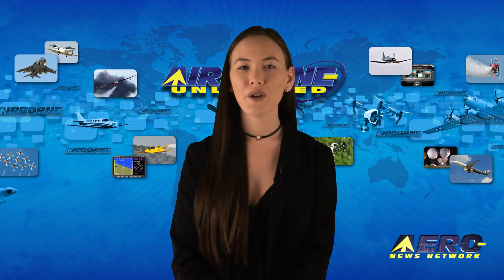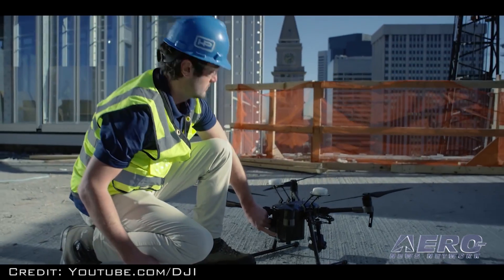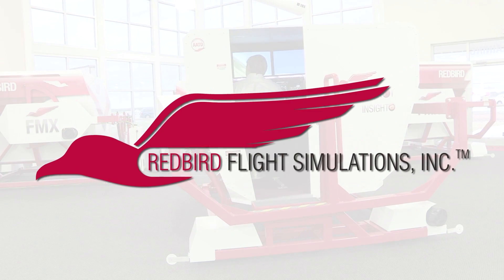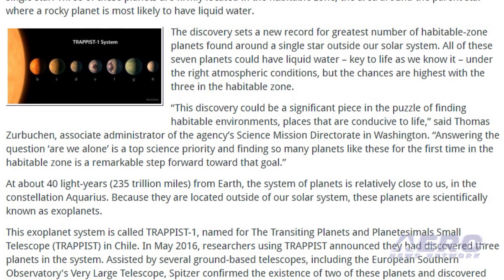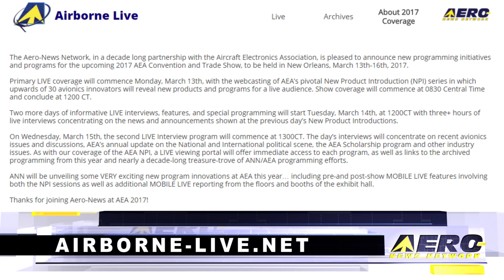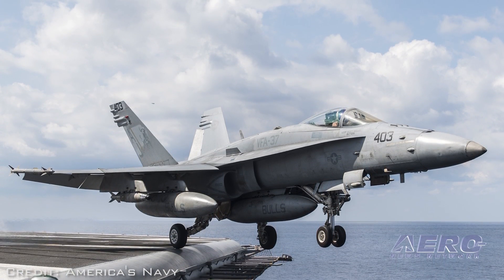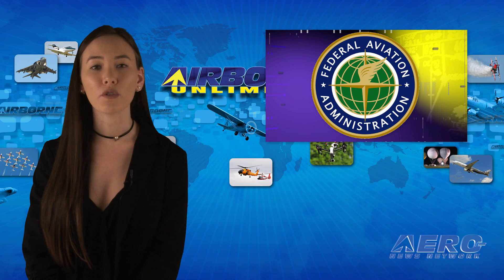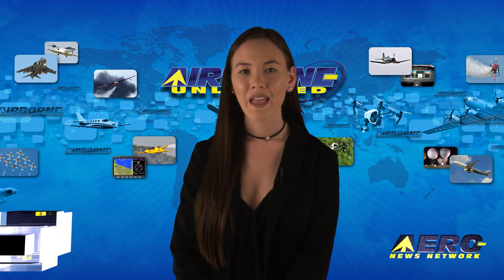Airborne 02.28.17: Patrouille de France!, DJI M200, Earth-Like Planets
Also: Drone Sightings, Aero-Calendar, FAA UAS Symposium, VFA-213, Hawaiian Airlines, Piper SAIB, NASA

The Patrouille de France, France's military jet demonstration team, has released details on its ambitious six-week visit to the United States and Canada this spring. The team's first public appearance will be a photo mission with the Statue of Liberty in New York Harbor as a backdrop on Saturday, March 25. Two days later, on Monday, March 27, the team will conduct a second photo mission in Washington, DC. Among their other appearances, the team's first full demonstration will be at the Melbourne Air Show in Florida on April 1 and 2. The Patrouille de France will also perform at Sun n Fun on Monday, April 3 and Tuesday, April 4. After several days of breathless rumors, DJI has unveiled the new Matrice 200 and 210 drone series, purpose-built for professional users to perform aerial inspections and collect data. The M200 series’ folding body is easy to carry and easy to set up, with a weather- and water-resistant body, ideal for field operations. It offers DJI’s first upward-facing gimbal mount, opening up the undersides of bridges, towers and other structures to inspection. It is compatible with DJI’s powerful X4S and X5S cameras, as well as the high-powered Z30 zoom camera and the XT camera for thermal imaging. NASA's Spitzer Space Telescope has revealed the first known system of seven Earth-size planets around a single star. Three of these planets are firmly located in the habitable zone, the area around the parent star where a rocky planet is most likely to have liquid water. The discovery sets a new record for greatest number of habitable-zone planets found around a single star outside our solar system. All this -- and MORE in today's episode of Airborne!!!

Airborne 02.28.17 is chock full of info in this Daily News Episode, Tuesday, February 28th, 2017... Presented by Aero-TV veteran videographer and Airborne Hosts Brianne Cross, Christopher Odom, and Laura Hutson, and is supported by ANN CEO/Editor-In-Chief Jim Campbell, Chief Videographer Nathan Cremisino, and Aero-Journalist Tom Patton, this episode covers:

French Military Jet Team Announces North American Tour Schedule

DJI Introduces M200 Series Drones

NASA Finds Batch Of Earth-Size, Habitable-Zone Planets Around Single Star

FAA Releases Updated Drone Sighting Reports

Aero-Calendar

Registration Now Open For The FAA UAS Symposium

VFA-213 'Fighting Blacklions' Holds Airborne Change Of Command

Hawaiian Airlines Orders Trent 700 Engines

FAA Issues SAIB For Certain Piper Aircraft

NASA Establishes New Public-Private Partnerships